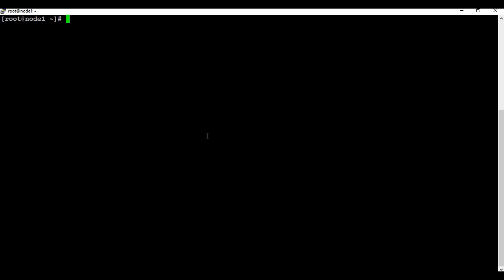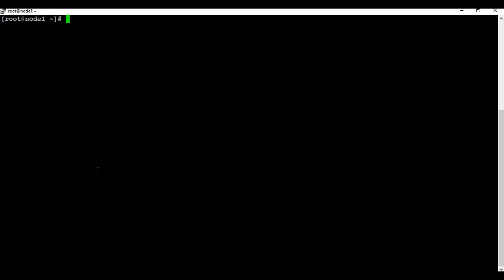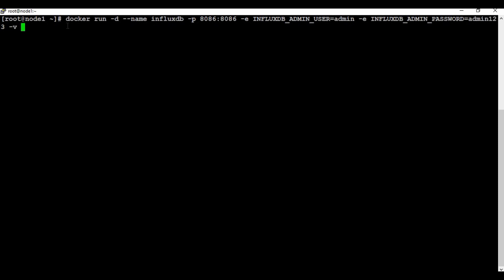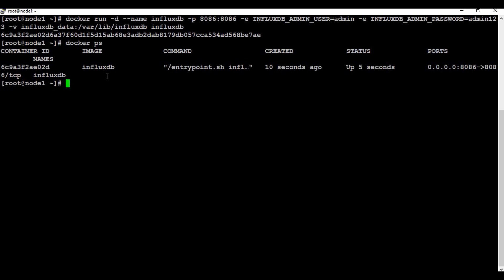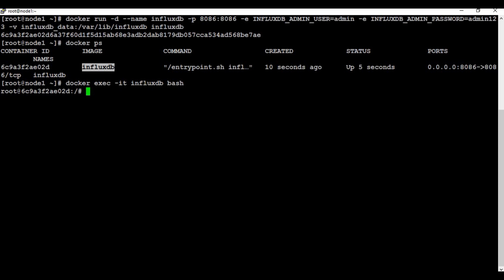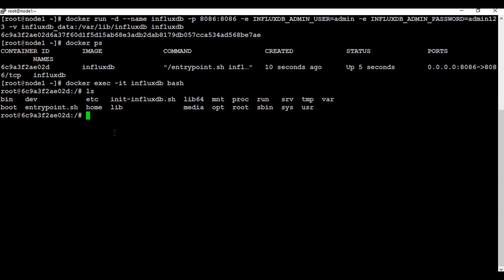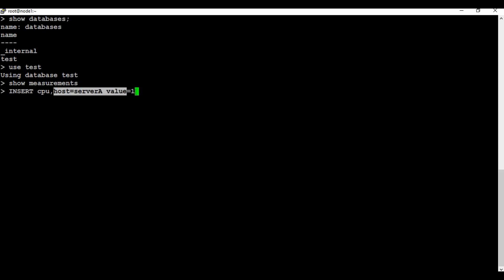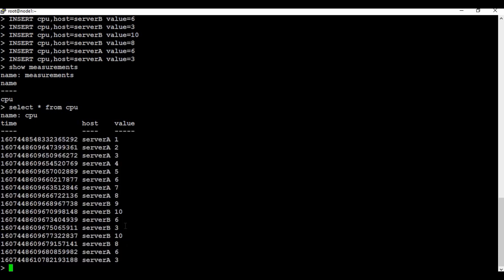Influxdb Docker Tutorial 📒⚙| Influxdb Tutorial For Beginners | Influxdb Getting Started 👍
As part of this tutorial we will also see how to connect to Influxdb from container and import some data in to the database.This tutorial will be a preparation for integrating influxdb with Grafana.

Commands for influxdb container creation:

docker run -d --name influxdb -p 8086:8086 -e INFLUXDB_ADMIN_USER=admin -e INFLUXDB_ADMIN_PASSWORD=admin123 -v influxdbdata:/var/lib/influxdb influxdb

Commands to manage the database:
influx

show databases;

create database databasename

use database dbname

show measurements

INSERT cpu,host=serverA value=1
INSERT cpu,host=serverA value=2